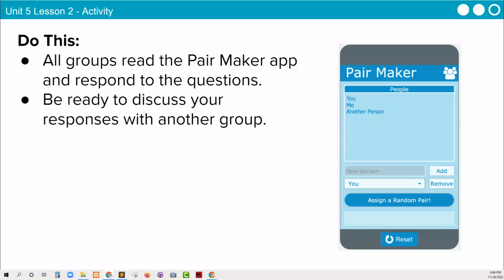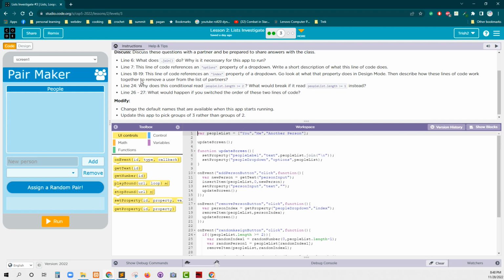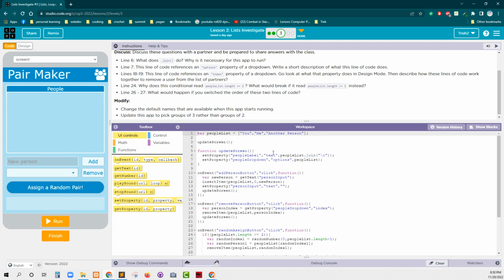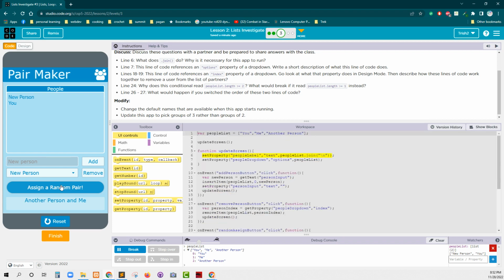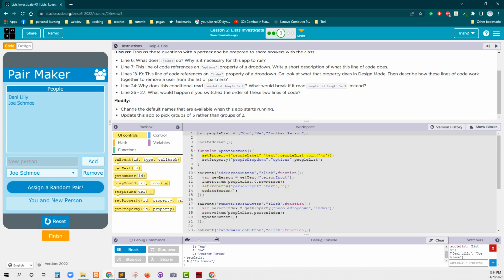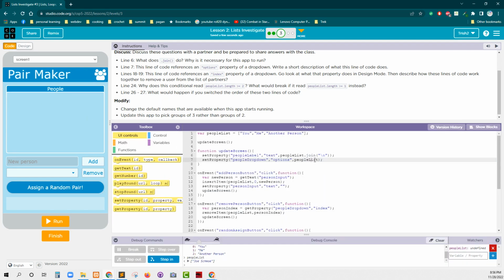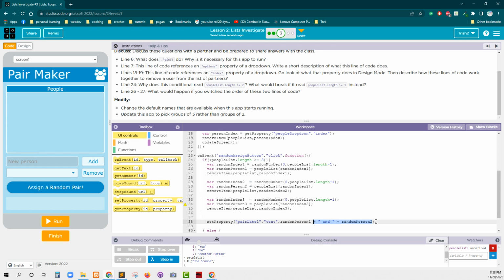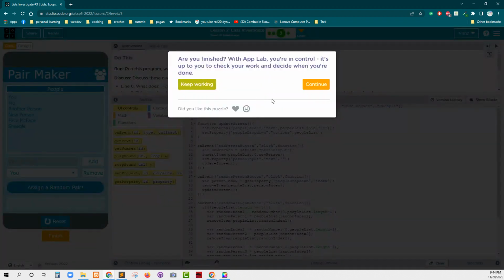Unit 5 Lesson 2 Level 3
This is the other app to discuss and do a wee bit of code.